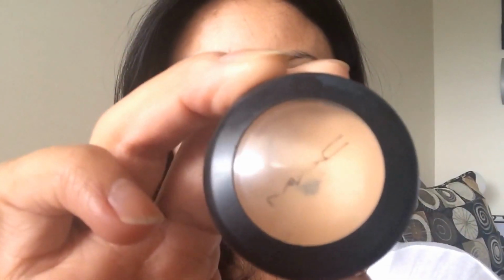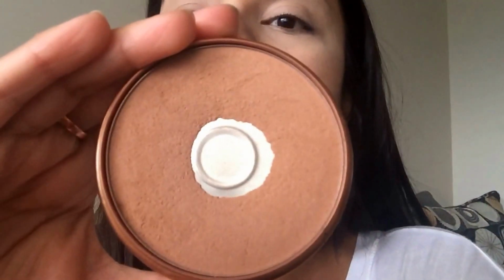5 minute makeup or less?- Ready, set, go!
Get ready with me in less than 5 minutes using only what I have in my makeup bag. It really shouldn't take you more than that. Easy and quick makeup tips every girl should know. Here we go and out the door!